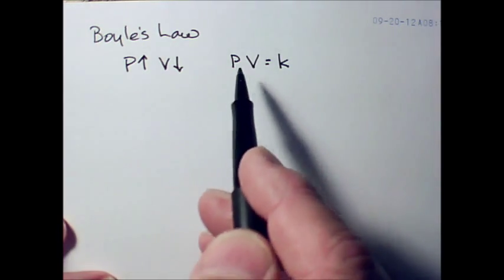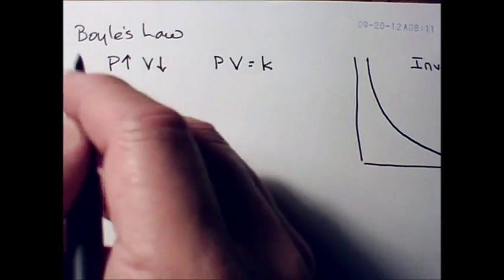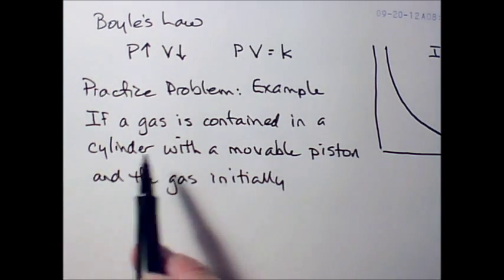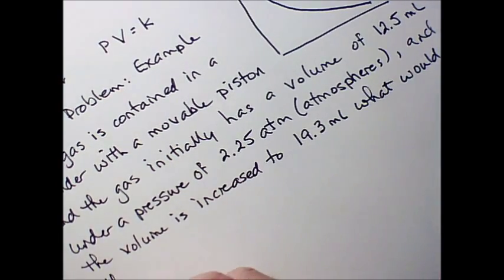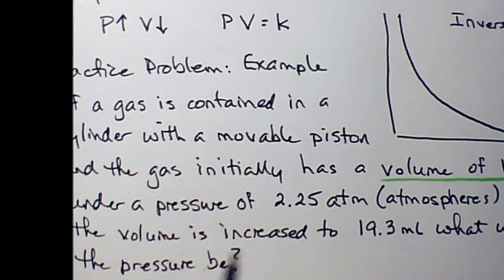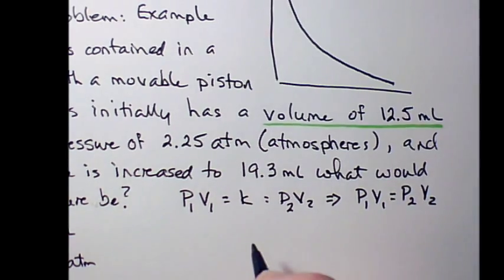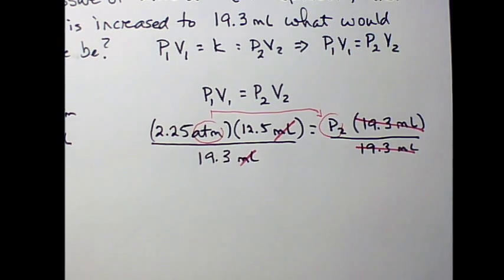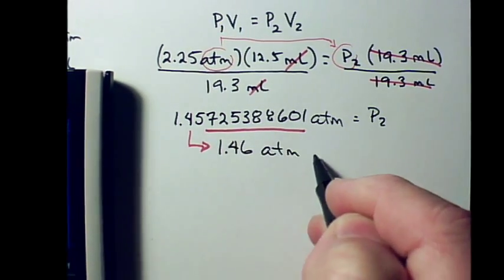Solving_Boyles_Law_Problems_pt1